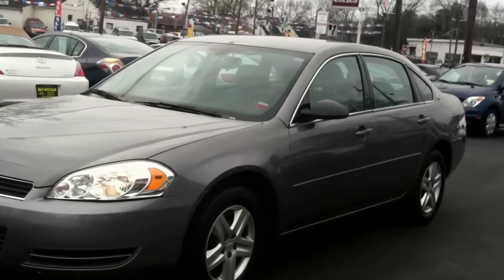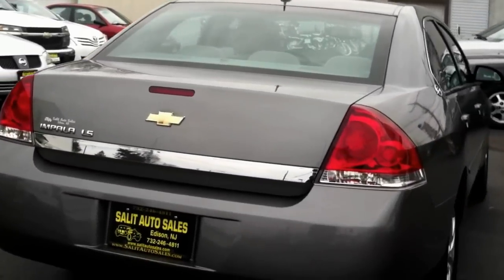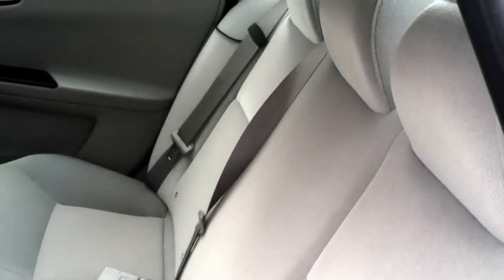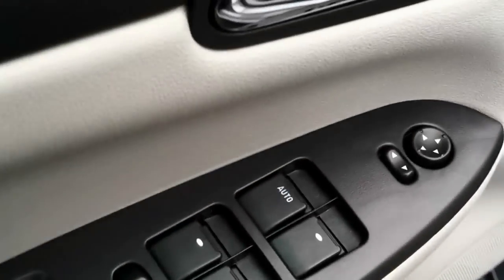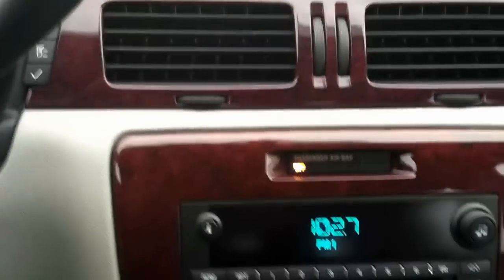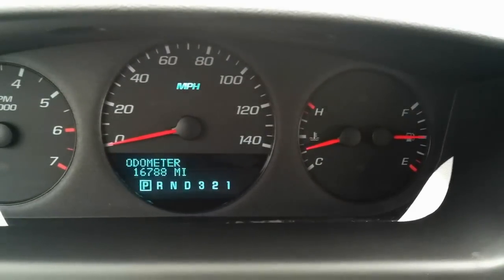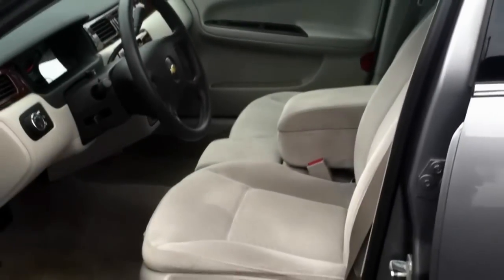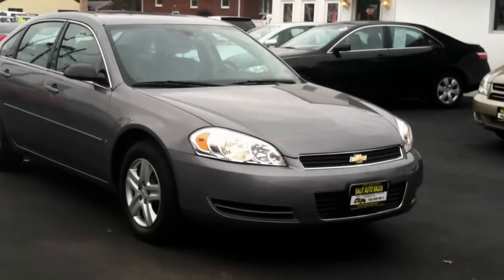2006 Chevy Impala LS in Edison,NJ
This is a one owner 2006 Chevy Impala LS with only 16,000 very low miles on it. This low mileage non smoker Impala comes equipped with ABS, remote keyless entry, CD player, MP3 aux jack and a driver side power seat. Prior to leaving our dealership this vehicle is serviced and it comes with a warranty.